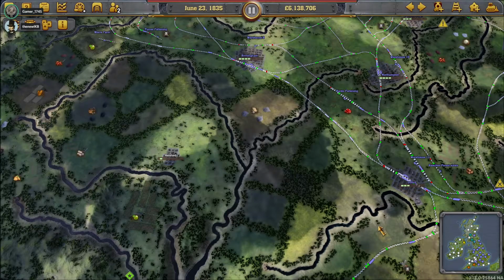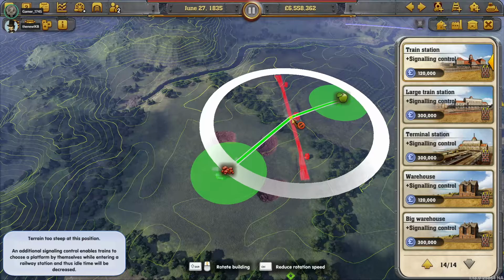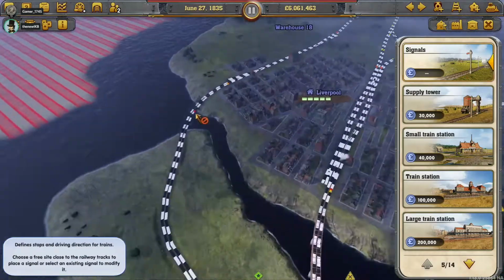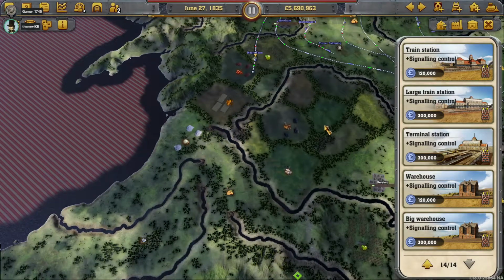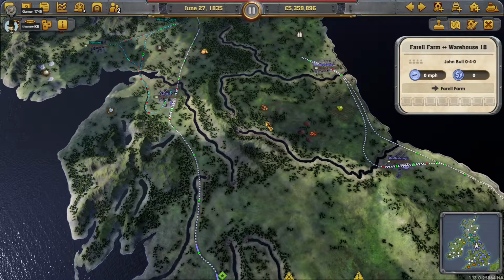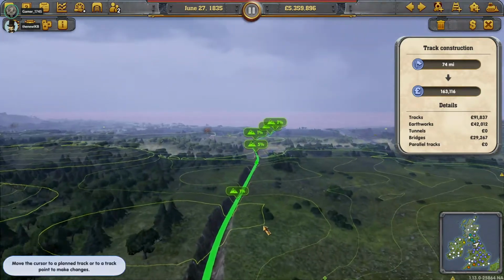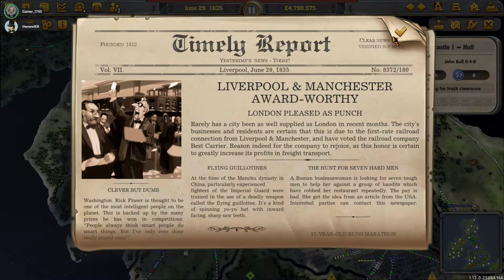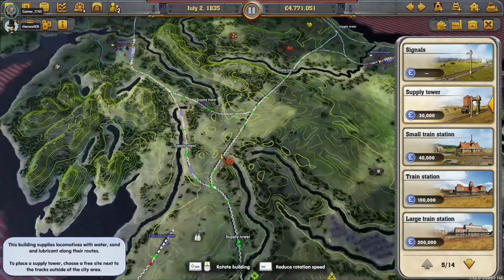British Railway Empire - Great Britain & Ireland 12 - Dangerous Topic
We Talk a lot about Infrastructure's influence on Society.

thenewIKB & I play Railway Empire and talk about the history & development of the first railroads.
Episode 12 Railway Empire - Great Britain & Ireland DLC

England - Home of the first steam engines is experiencing an age of unprecedented progress and technological innovations. Expand your rail network across the British Isles as streets and canals cannot cope with the burgeoning requirements of industrial city centers. Build respect and social standing among those who have their doubts in locomotives as the future of transportation. Prevail against competing railway companies to gain prosperity and fame.

RailwayEmpire RailwayEmpireGreatBritain is a virtual Model Railroad game.